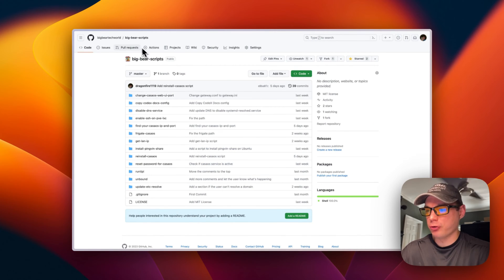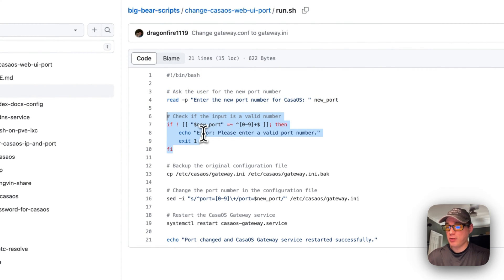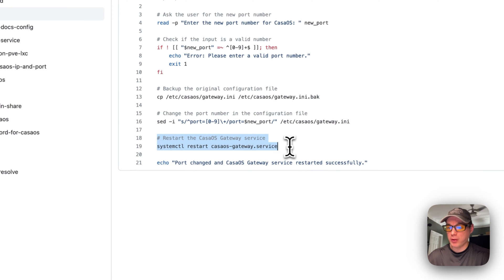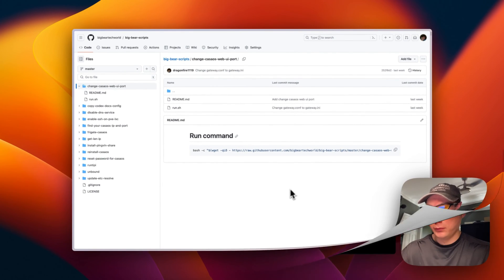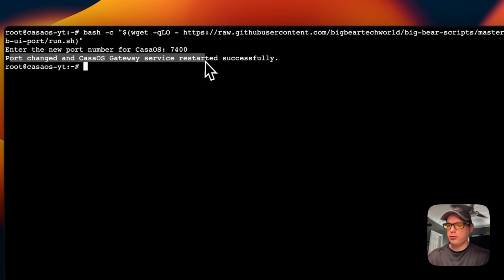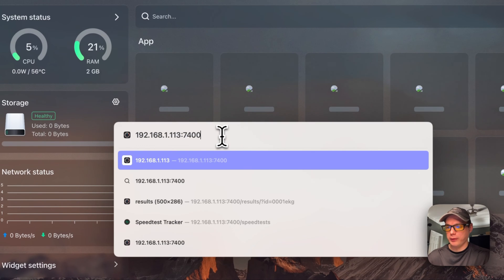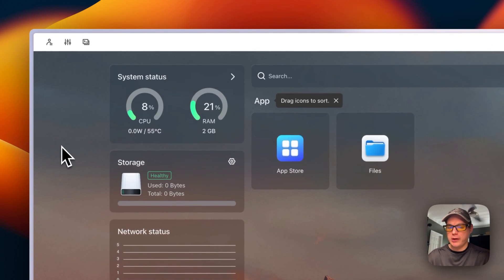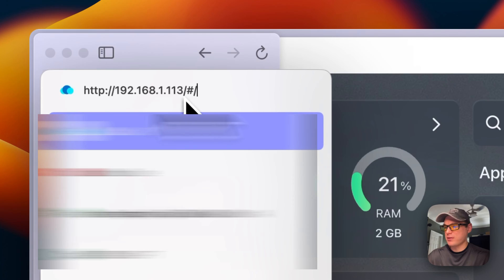How to change CasaOS web ui port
I've created a script to modify the CasaOS port via the command line, and I will also guide you on how to change the port through the user interface. This way, you have two options for adjusting the CasaOS port.

🔍 Table of Contents:

00:00 Intro
00:28 Explain Script
01:29 Run Script
02:02 Go to ui
02:28 Change port from UI
02:56 Ending